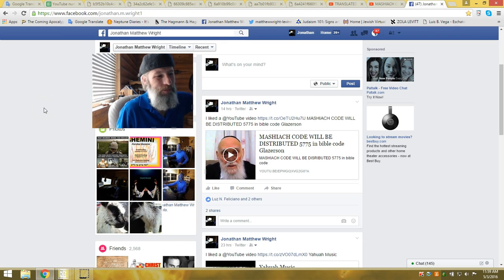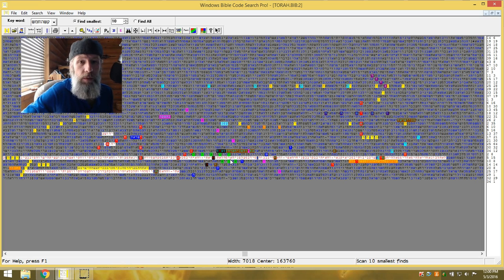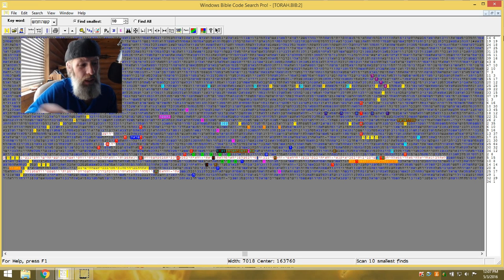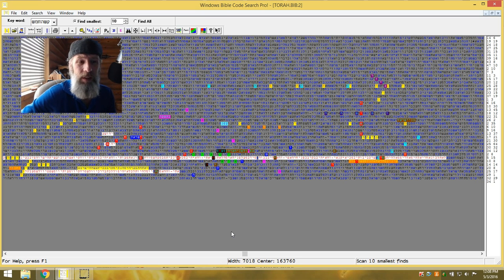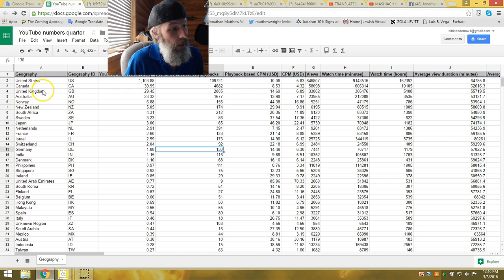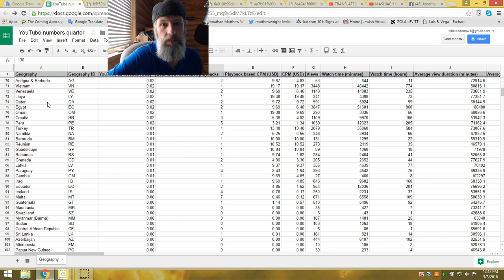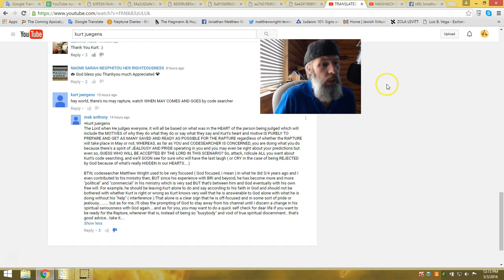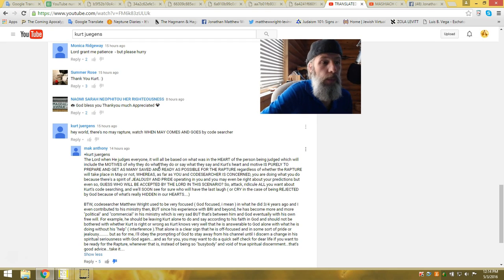Why i stopped talking about the Rapture in the codes.. can you handle it?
You want the  TRUTH? can you handle it? some people  want to be told what they want to hear. what do you do as a watchmen knowing a critical data point and the conclusion of it? what if it goes against what you were taught by men?  see my conundrum ?
this video includes alot of information please take the time to watch